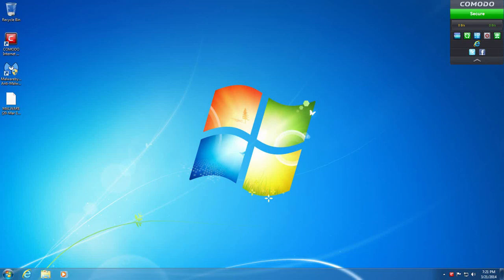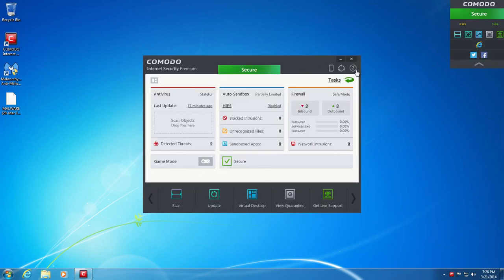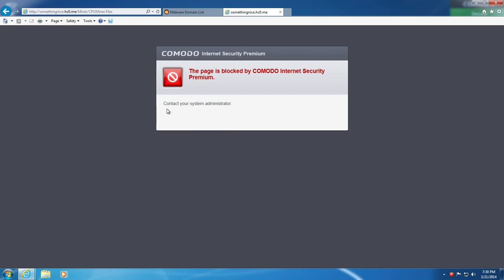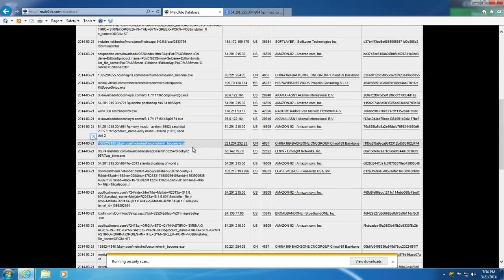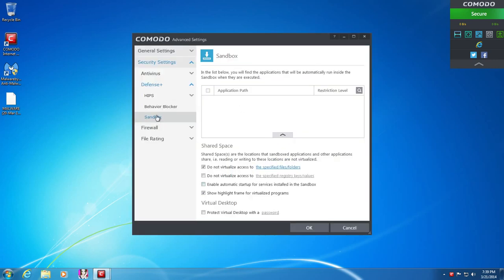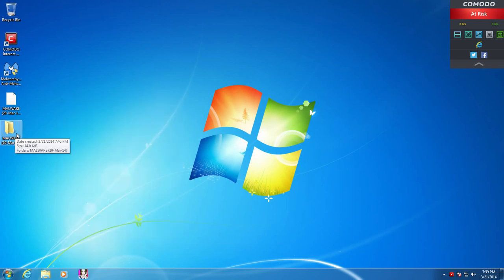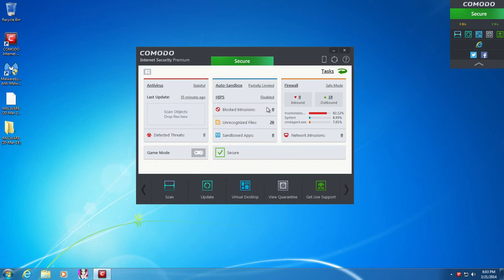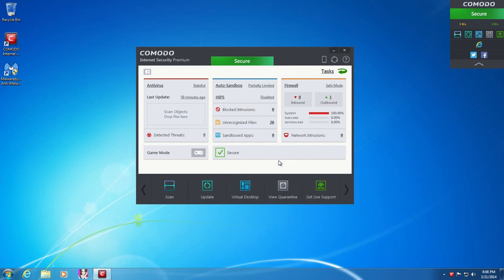COMODO Internet Security 7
COMODO Internet Security 7.0 Prevention Test